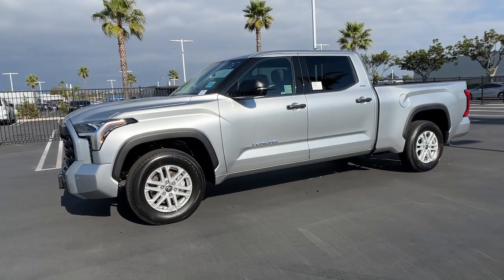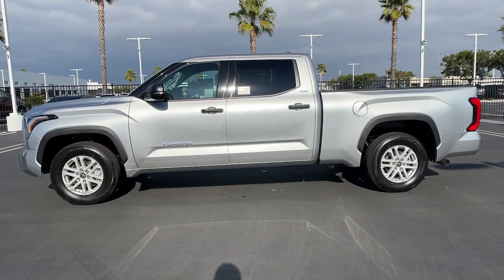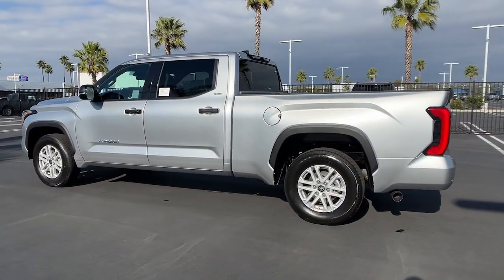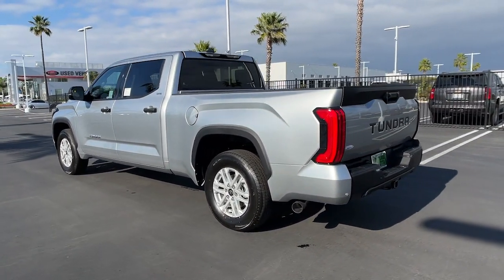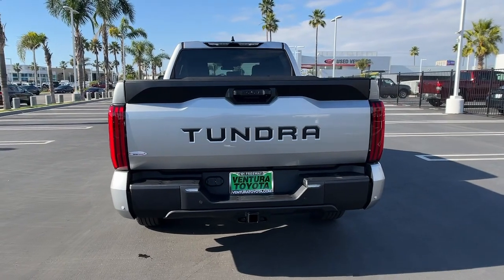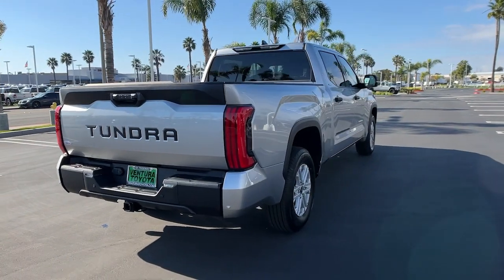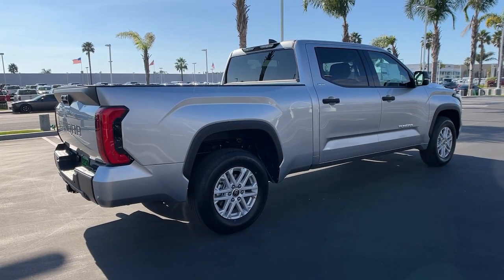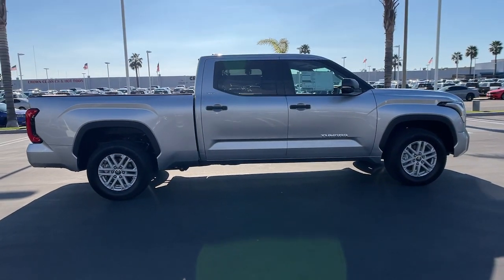2022 Toyota Tundra Ventura, Oxnard, Simi Valley, Thousand Oaks, Northridge, CA 57894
Celestial Silver Metallic New 2022 Toyota Tundra available in Ventura, California at Ventura Toyota. Servicing the Oxnard, Simi Valley, Thousand Oaks, Northridge, CA area.
2022 Toyota Tundra SR5 CrewMax 6.5 Bed 3.5L - Stock#: 57894 - VIN#: 5TFLA5BC6NX001201

Ventura Toyota
6360 Auto Center Drive

Apple CarPlay Remote Engine Start. Celestial Silver Metallic exterior and Black Fabric interior SR5 trim. EPA 23 MPG Hwy/18 MPG City! SEE MORE! KEY FEATURES INCLUDE: Back-Up Camera Turbocharged Satellite Radio iPod/MP3 Input Onboard Communications System Trailer Hitch Aluminum Wheels Remote Engine Start Apple CarPlay Smart Device Integration Brake Actuated Limited Slip Differential WiFi Hotspot MP3 Player Privacy Glass Keyless Entry Child Safety Locks Steering Wheel Controls. OPTION PACKAGES: CONVENIENCE PACKAGE Blind Spot Monitor w/Lane Change Assist Parking Support Alert/Brake HEATED POWER BLACK OUTSIDE MIRRORS LED turn signal Blind Spot Monitor. Toyota SR5 with Celestial Silver Metallic exterior and Black Fabric interior features a V6 Cylinder Engine with 389 HP at 5200 RPM*. Horsepower calculations based on trim engine configuration. Fuel economy calculations based on original manufacturer data for trim engine configuration. Please confirm the accuracy of the included equipment by calling us prior to purchase.